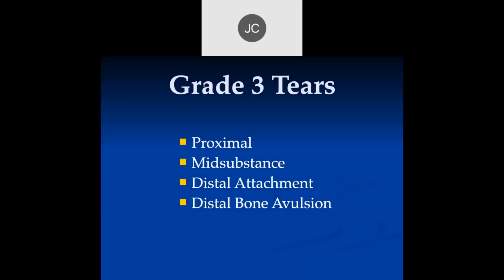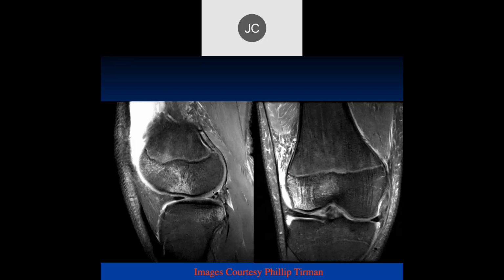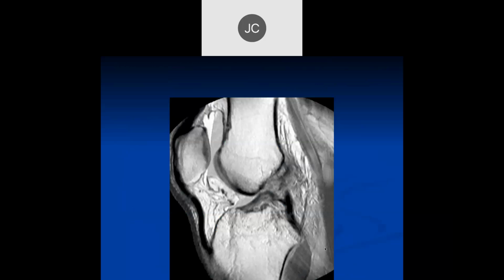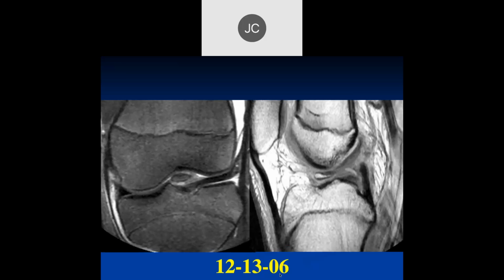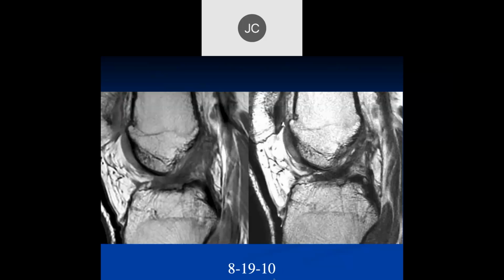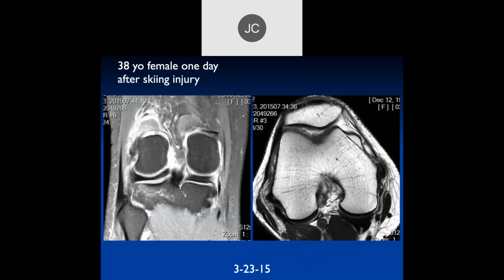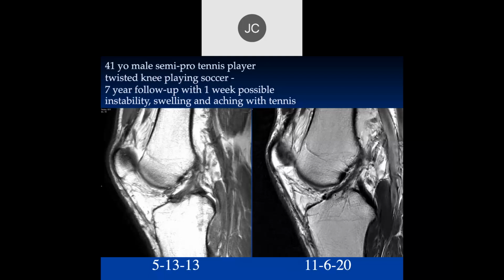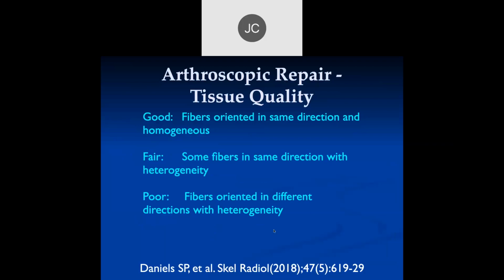MRI of the Knee Ligaments | Part 3, 2023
Part 3 of the MRI of the Knee Ligaments discusses: grade 3 tears, pain after athletic trauma, R/O ACL tear, is there an increased risk for osteoarthritis after ACL injury?, treatment with ACL grafts, healing proximal ACL tear, and related cases.